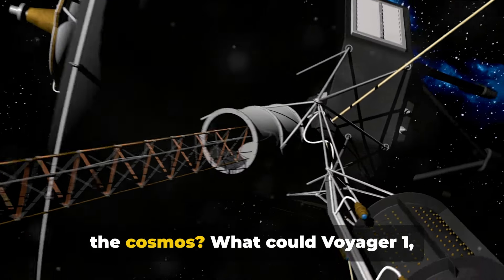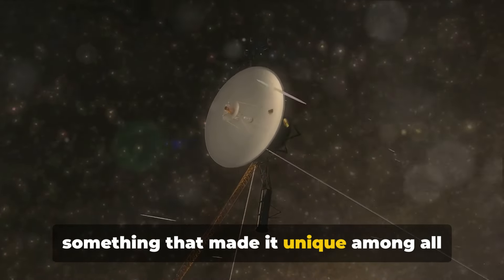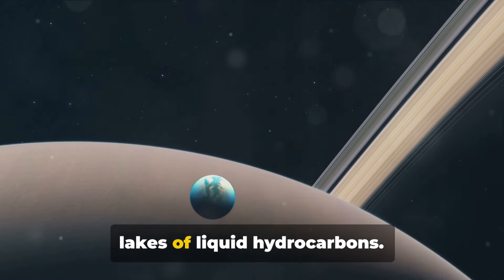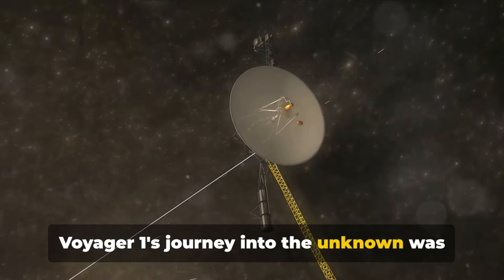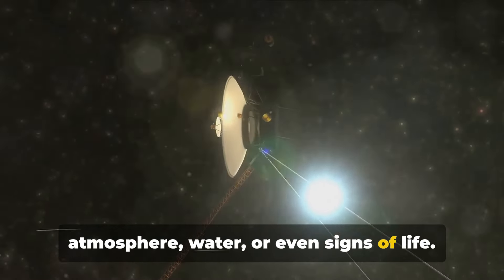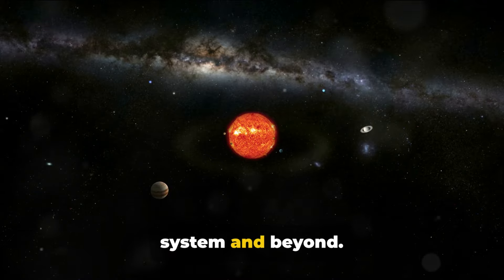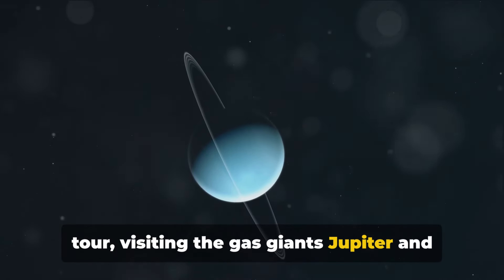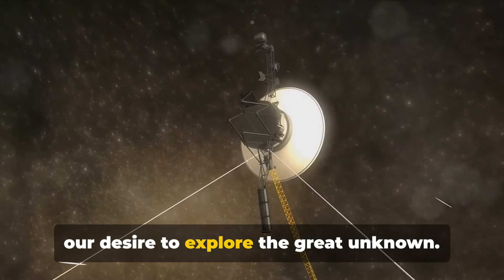Where is Voyager 1 Heading Next? | Discover where it's heading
Where is Voyager 1 Heading Next? 🚀 Join us on a captivating journey as we trace the path of Voyager 1, humanity's most distant spacecraft! Ever wondered where Voyager 1 is now and what cosmic wonders it has encountered along the way? In this video, we delve deep into the trajectory of this legendary probe, revealing its current direction and recounting the extraordinary places it has visited since its launch in 1977.

Discover the secrets of our universe with stunning visuals and expert insights that bring Voyager 1’s odyssey to life. Don’t miss out on uncovering the future of space exploration and the next chapter in Voyager 1’s enduring saga. 🌌🛰️

👉 Watch, learn, and get inspired as we explore the unknown.

OUTLINE:

00:00:00 The Enigma of Space
00:00:54 The Launch of Voyager 1
00:02:44 The Grand Tour
00:04:35 Into the Unknown
00:06:46 Speculation and Possibilities
00:09:30 The Legacy of Voyager 1
00:11:31 Conclusion

🎬 SUGGESTED VIDEOS